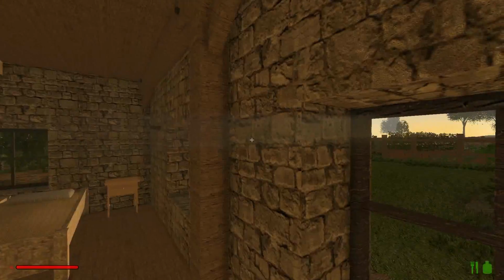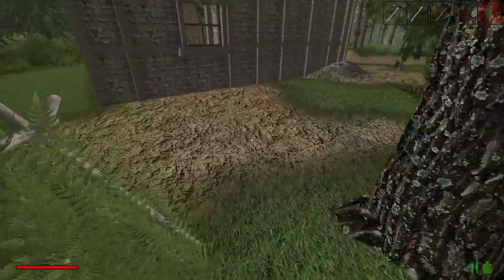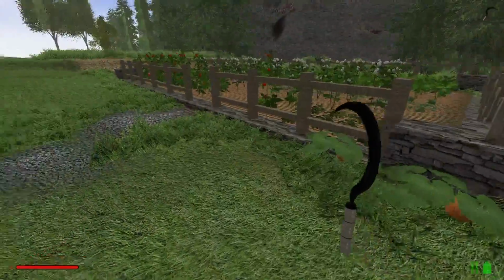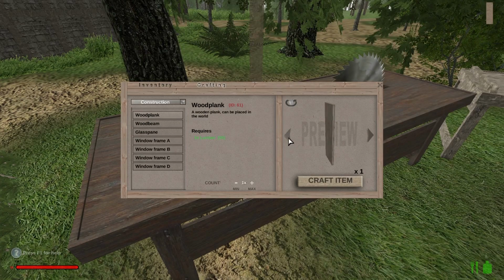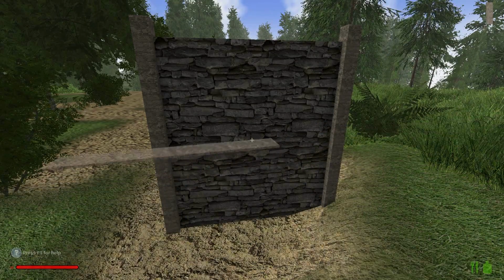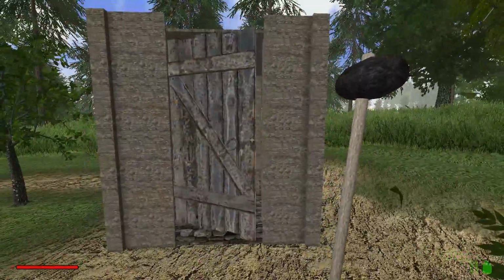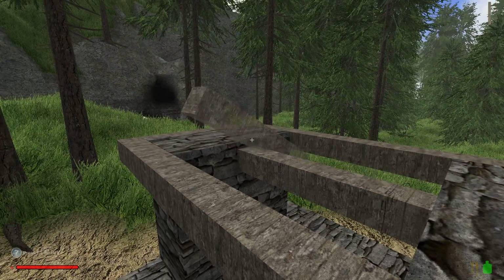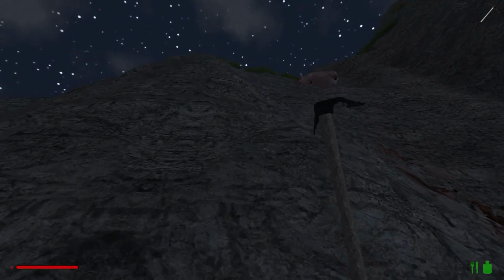Rising World S2 EP12 "Outhouse/Well"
Today we get the outhouse and well up and do some pig herding.